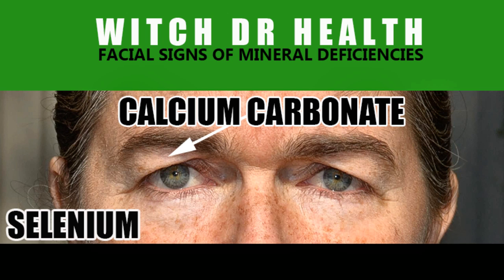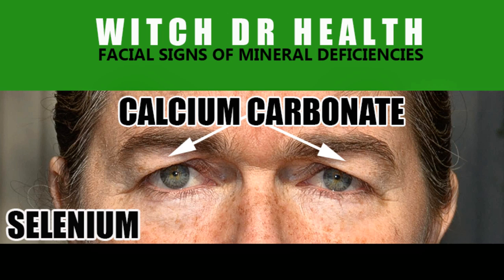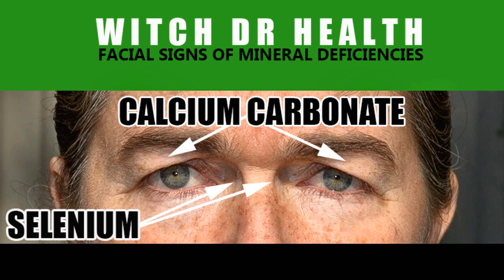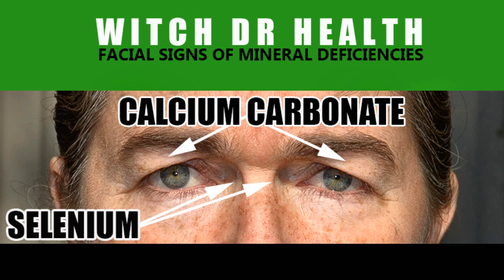Facial Signs -Selenium & Cal Carb Deficiencies - Short Series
First installment of Video Shorts identifying the facial signs of Mineral Deficiencies.

Personal Facebook but DO NOT message this account!